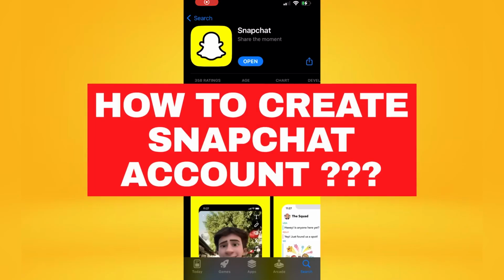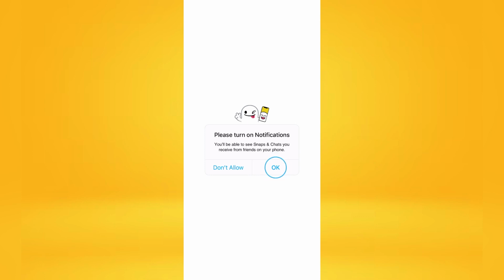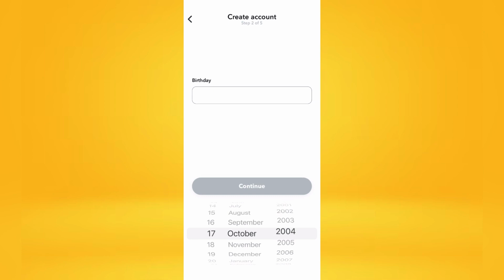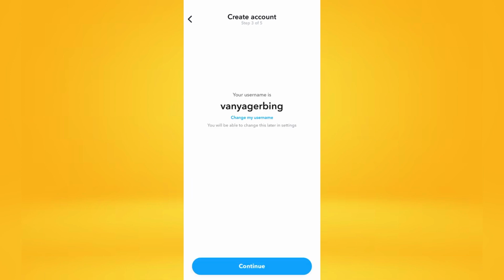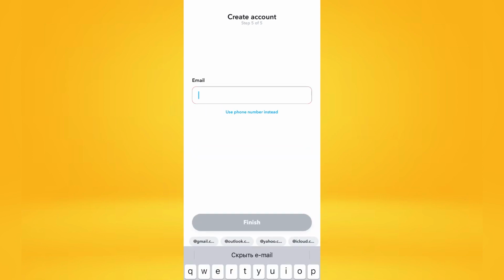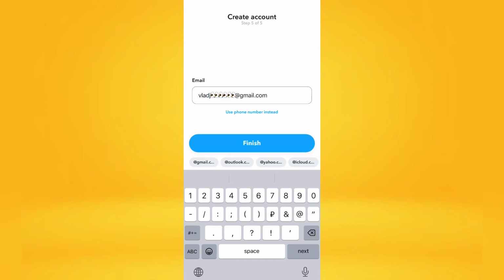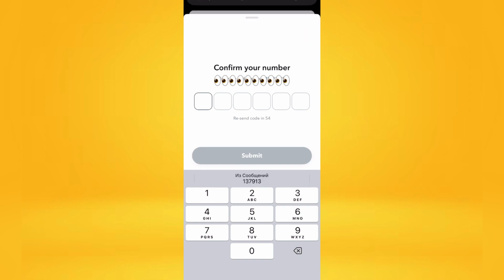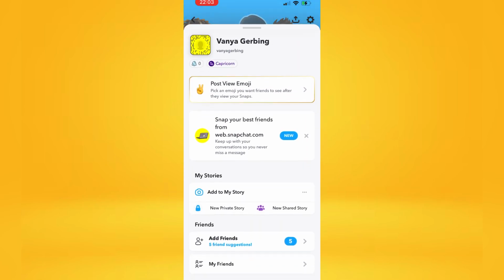How To Create Snapchat Account (2023)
In this video, I'm going to show you How To Create Snapchat Account (2023) step by step!

Welcome to our video, in this video you will learn how to easily Create Snapchat Account, this video shows the full process from start to finish, hope we helped you, thanks for watching.